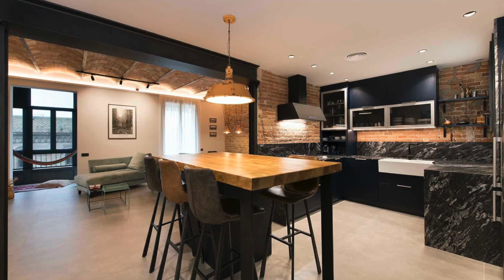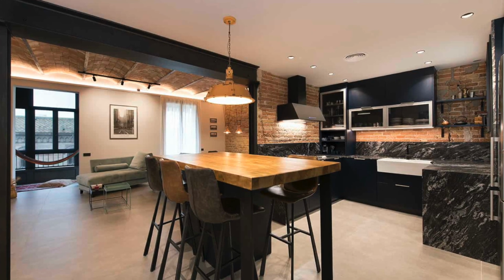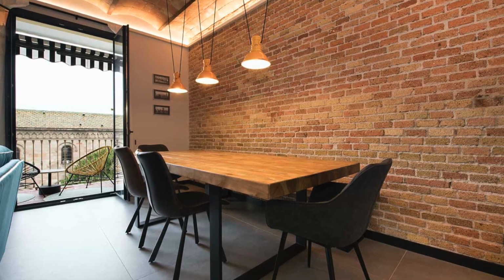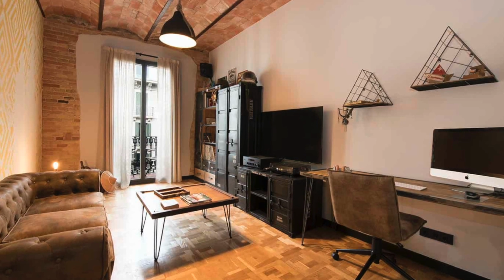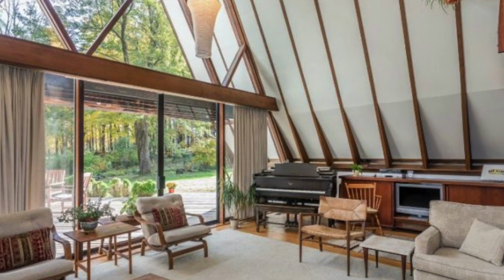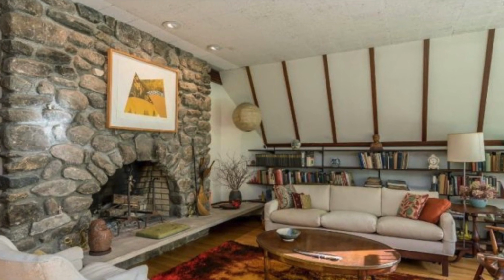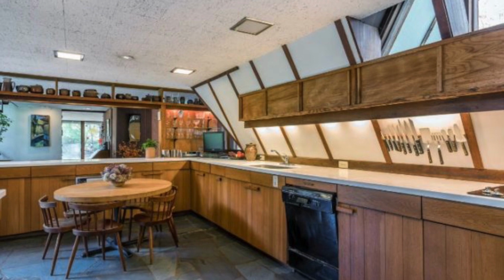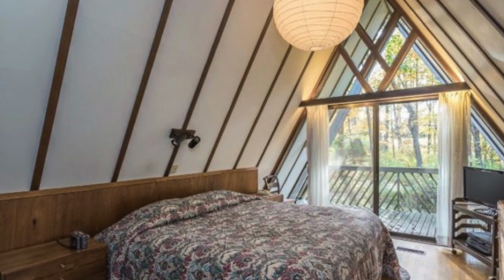Mid-Century Modern Home VRS Industrial Modern Boho Apartment | And Then There Was Style